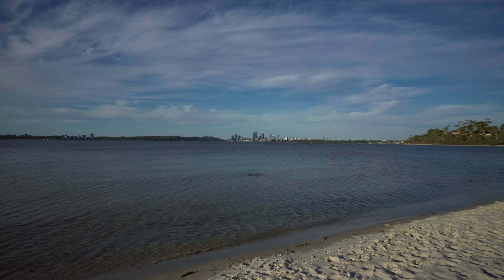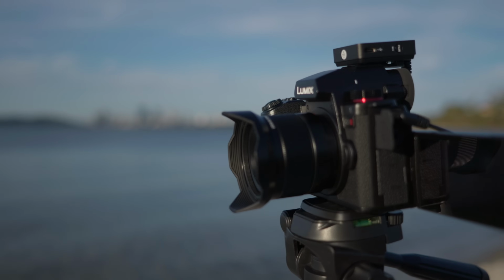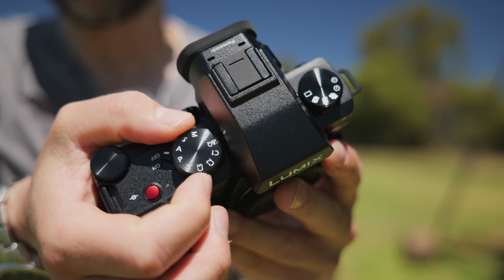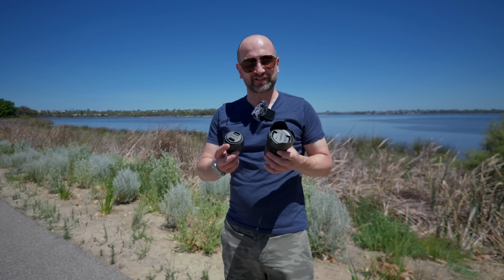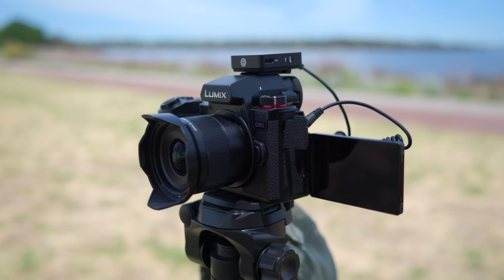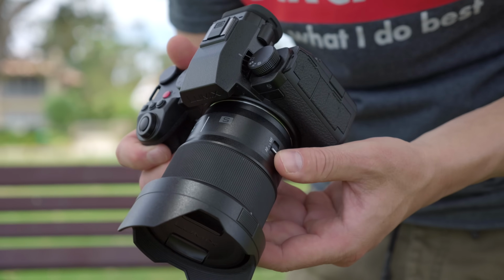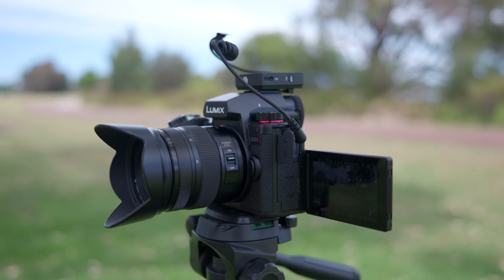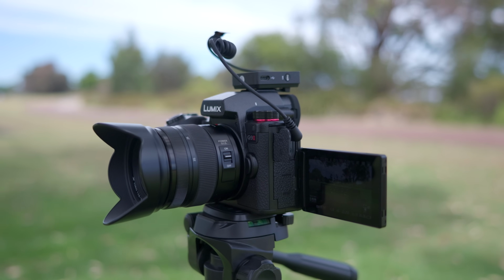I Finally Got a Panasonic LUMIX G9II - Here's Why!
Why I Purchased a Panasonic LUMIX G9II camera in detail.

🛒 eBay USA
🛒 Amazon AU
🛒 Amazon UK
🛒 Amazon Canada

Video Chapters:
00:00 - Intro & About this Video
00:50 - Autofocus
01:49 - IBIS (In body image stabilization)
02:33 - Framerates, Resolutions, and Codecs
03:21 - S&Q Mode Convenience
03:46 - Real-Time LUT loader
04:32 - Smaller Lenses (and cheaper)
05:01 - Dynamic Range Benefits
06:04 - Overheating
07:03 - High Resolution Photo Mode
07:45 - About my Travel Rig
08:19 - Buyers Remorse and Lessons Learned

My YouTube Audio/Video Setup:
►Panasonic S5II
►Panasonic S Series L Mount Primes
►Panasonic GH6
►Sony FX3
►Sony FX30
►Godox MoveLink II Wireless